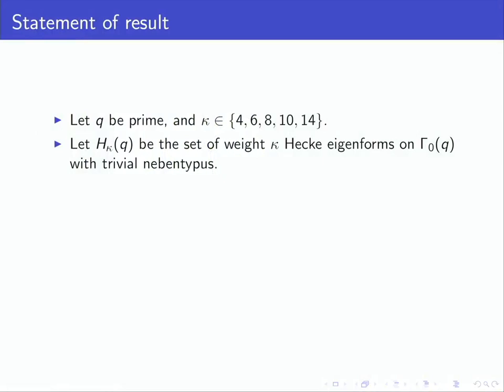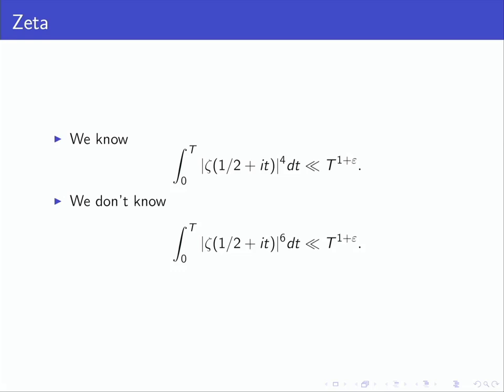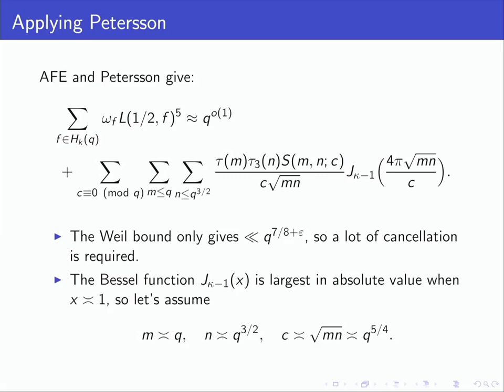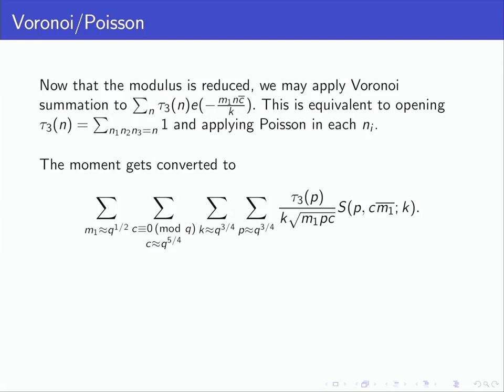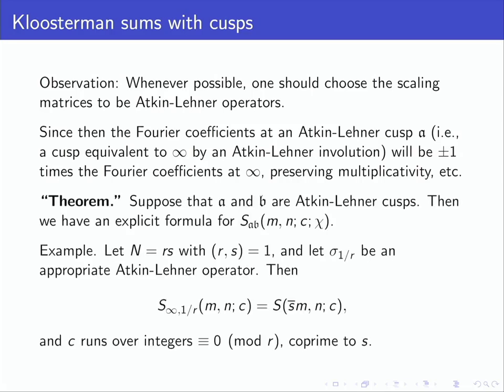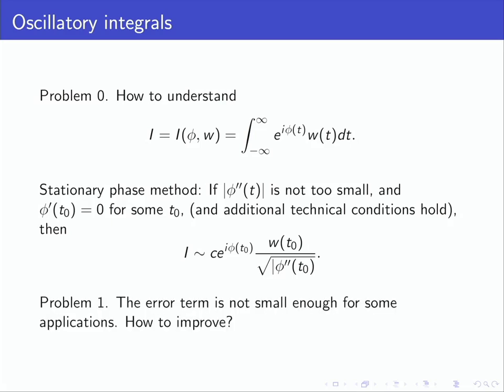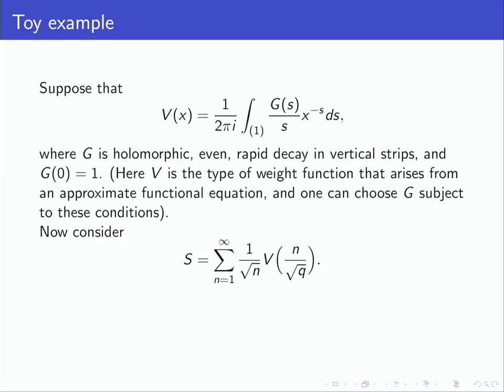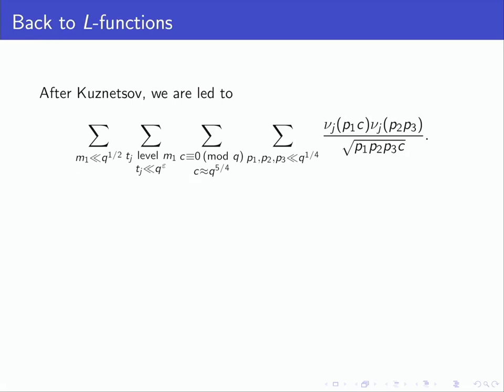11. The fifth moment of modular L-functions - Matthew Young [2017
The fifth moment of modular L-functions - Matthew Young (Texas A & M University)

THURSDAY